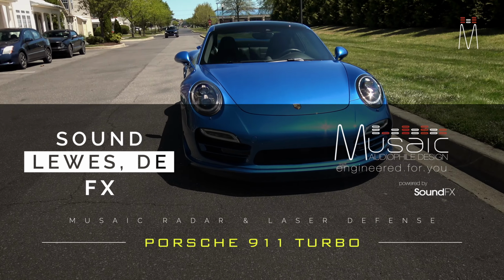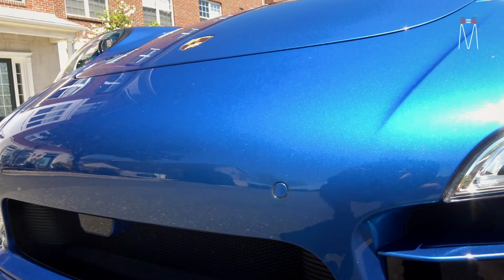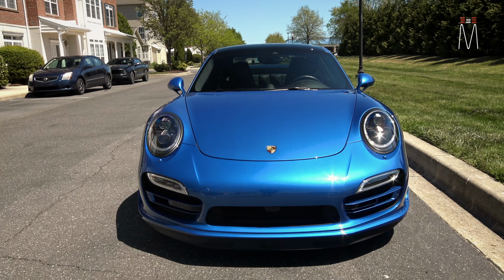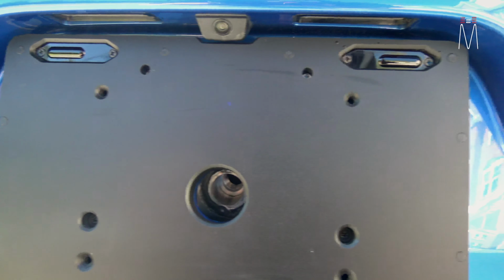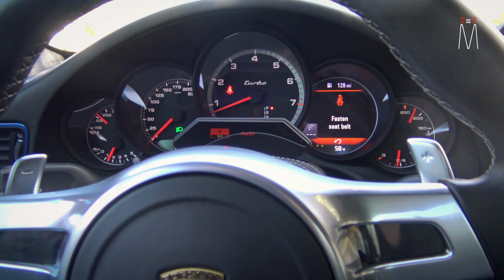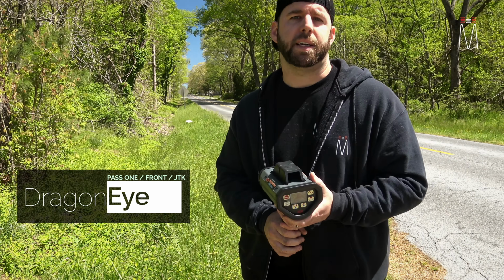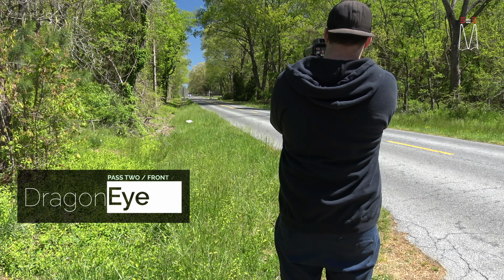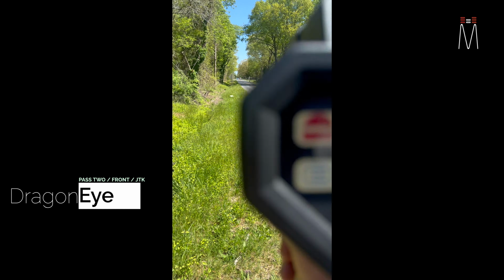Porsche 911 Turbo - Beat Speeding Tickets with Uniden R9 EXPLAINED!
🎙️ New Podcast Out Now!
TheOldFashionedCarAudioPod is streaming on all major platforms!
🎵 Tune in and join the conversation about sound, design, and innovation in car audio.

🔧 Built By:
Matt Schaeffer

📍Musaic Design / Sound FX
17665 Coastal Highway
Lewes, DE 19958

🏆 Awards & Certifications:

Mobile Electronics Retailer of the Year (2019)

Mobile Electronics Installer of the Year (2016)

Runner-Up (2015)

Top 12 Installer (2013–2016)

MECP Master Certified

ASE Certified

💬 Have questions or want to inquire about a custom build?
📧 Reach out anytime — I’d love to help you create your dream system!